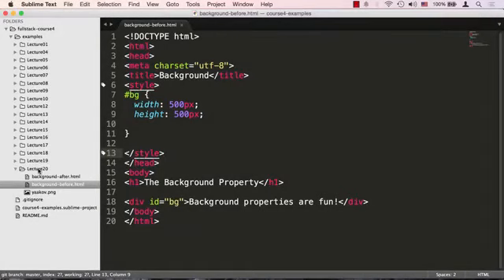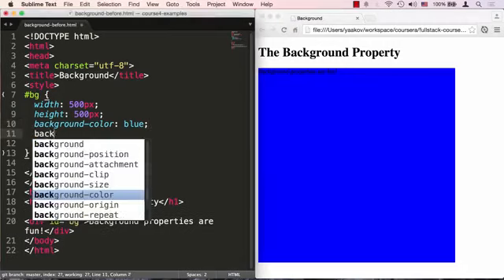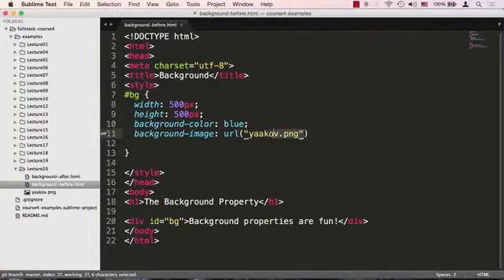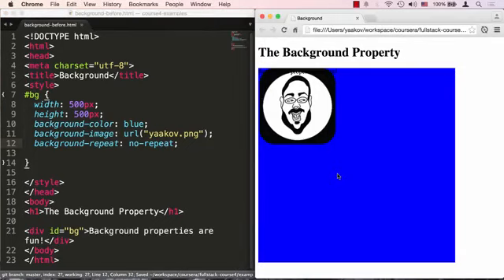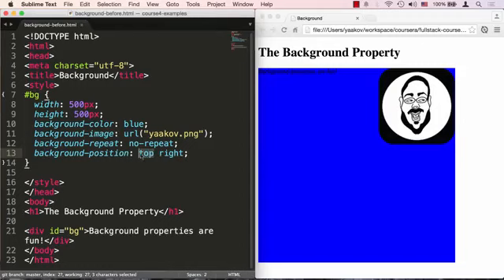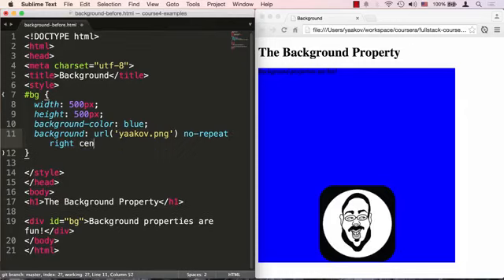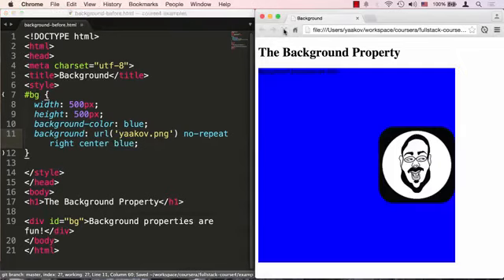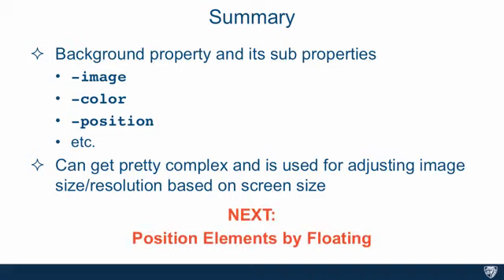Lecture #20 || The Background Property : web development tutorials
In this lecture you will learn about the background property